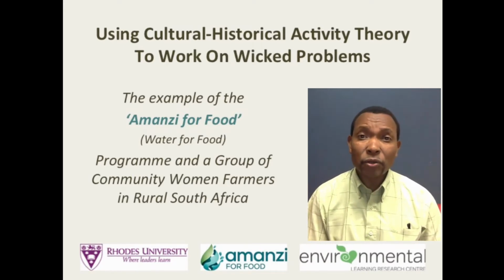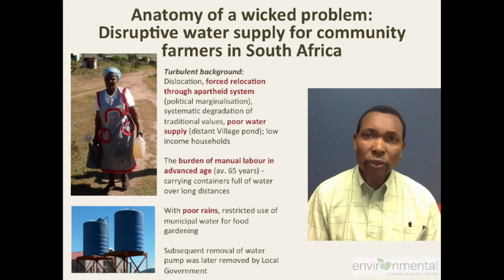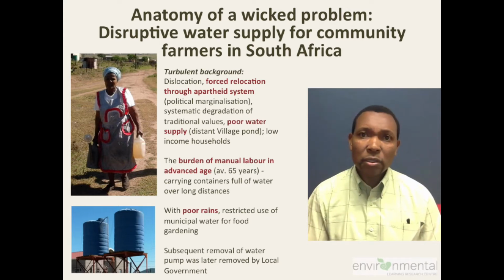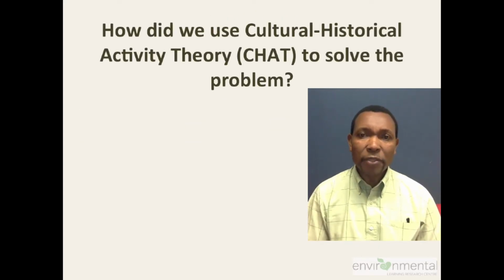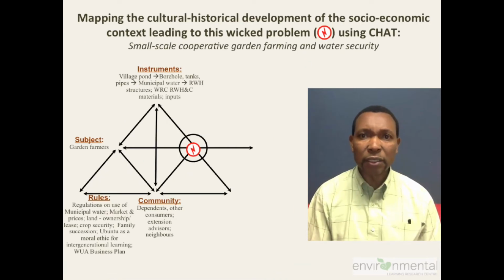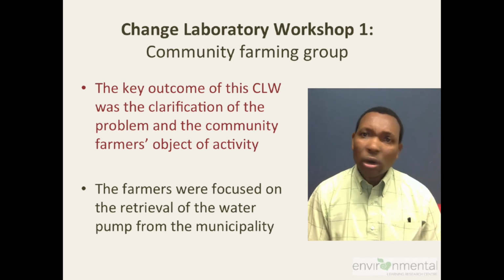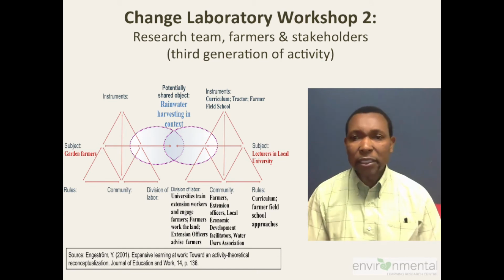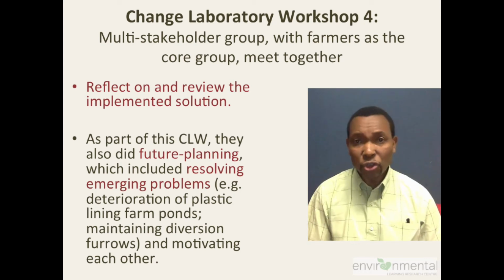Tichaona Pesanayi: Using Cultural Historical Activity Theory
This video was developed for the online course Environmental Education: Transdisciplinary Approaches to Addressing Wicked Problems. This online course was developed under Assistant Agreement No. NT-83497401 awarded by the U.S. Environmental Protection Agency (EPA). It has not been formally reviewed by EPA. The views expressed are solely those of Cornell University and the individual lecturers; EPA does not endorse any products or commercial services mentioned. This video is available for noncommercial distribution. Commercial use of this material is prohibited. Please contact Marianne Krasny, Cornell University, for more information.